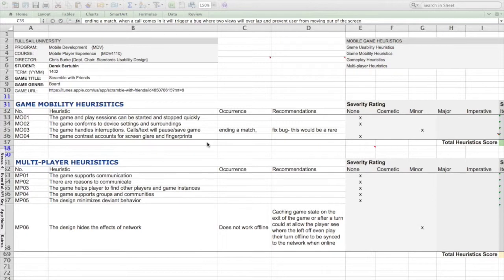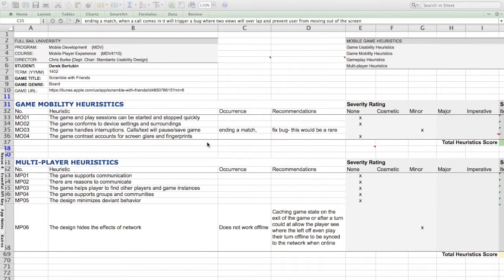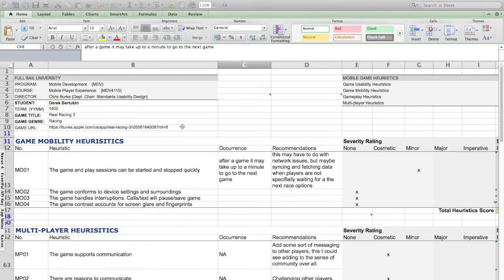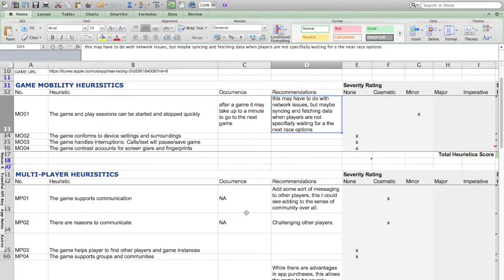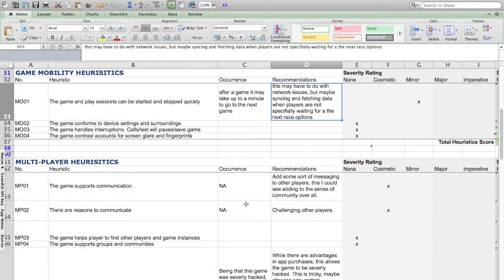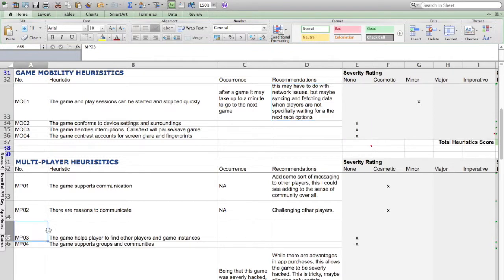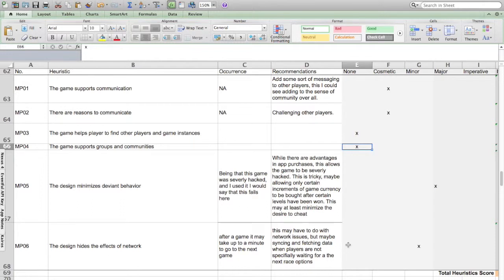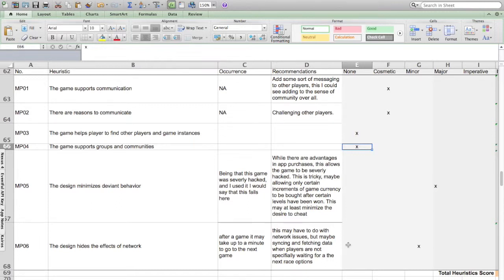Mobililty and Multiplayer Heuristics